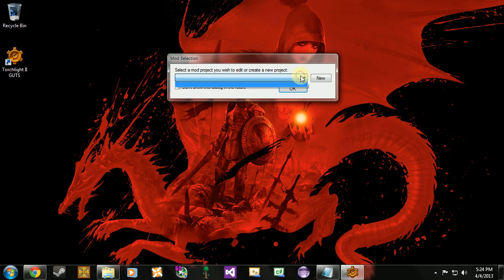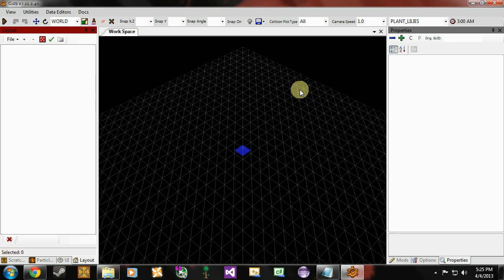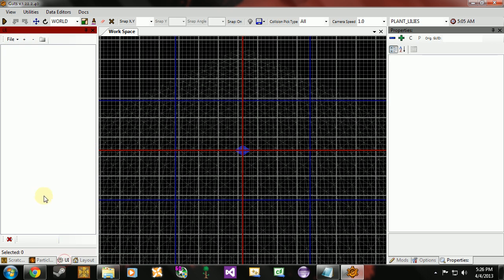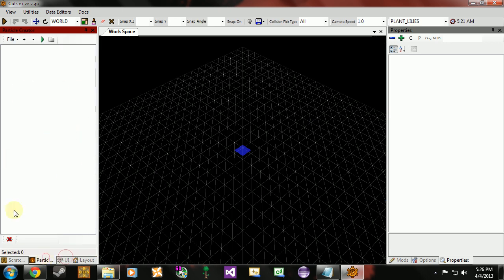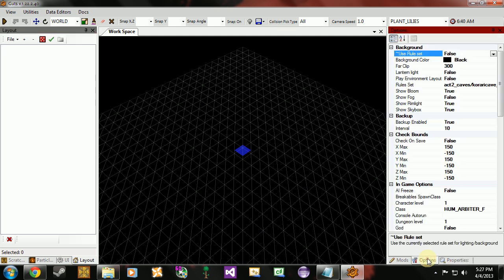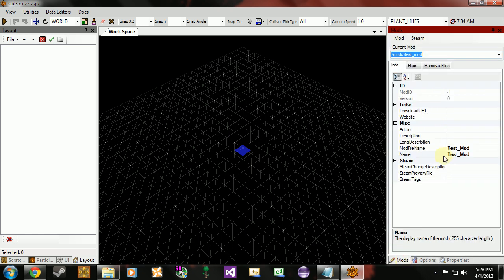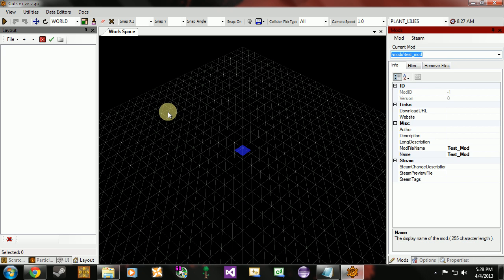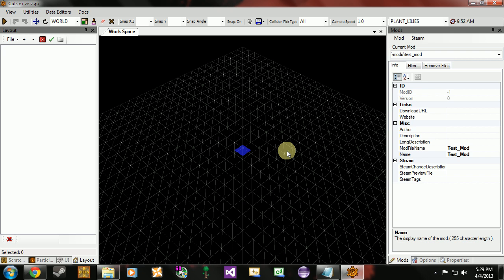GUTS BASICS 1 - Layout of the GUTS Editor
**I RECOMMEND WATCHING THESE IN 720P AND IN FULL SCREEN**
This tutorial explains the general layout and flow of the GUTS editor for Torchlight II.